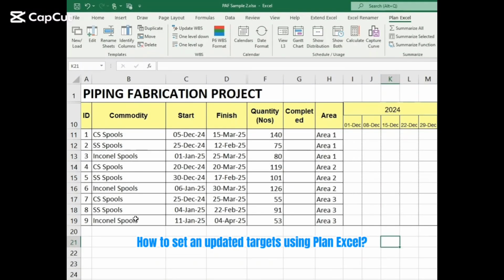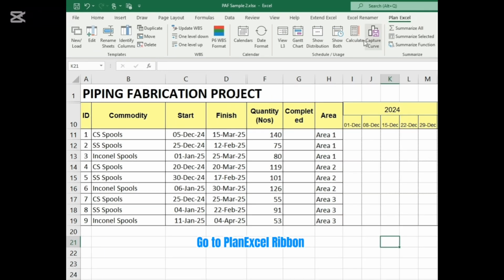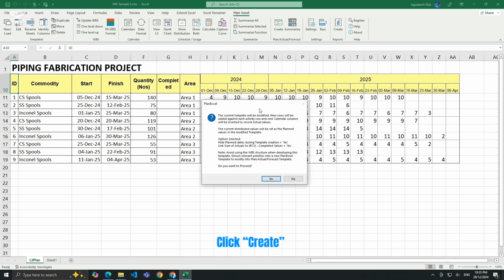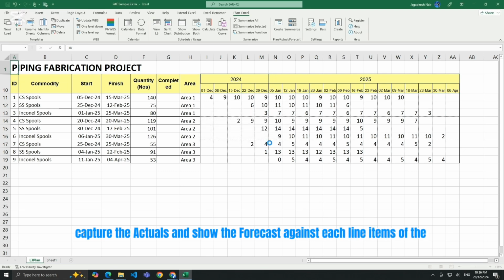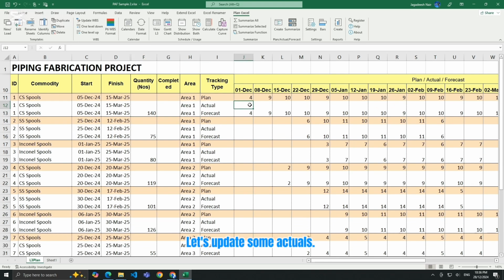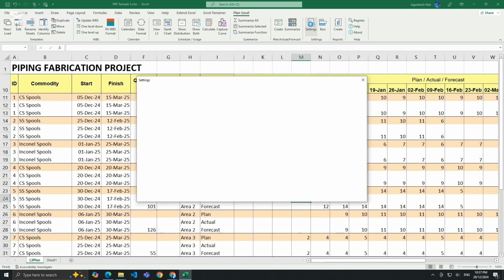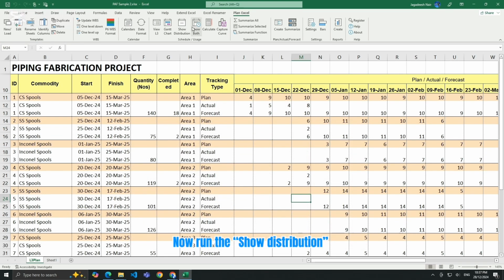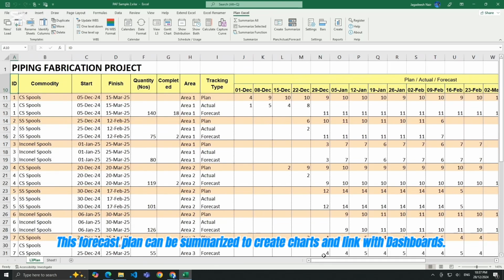QUANTITATIVE TARGETS!!!!!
Plan-Actual-Forecast.
The latest feature of Plan Excel…The must have Excel Add-in for Project control and planning professionals….